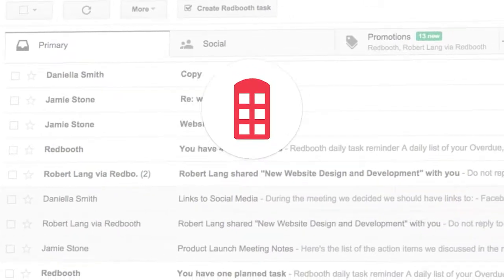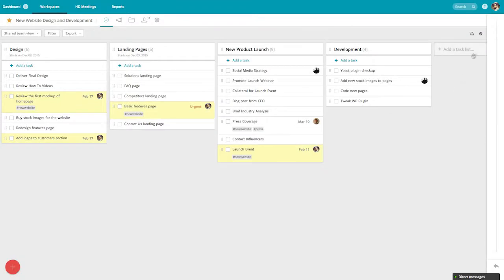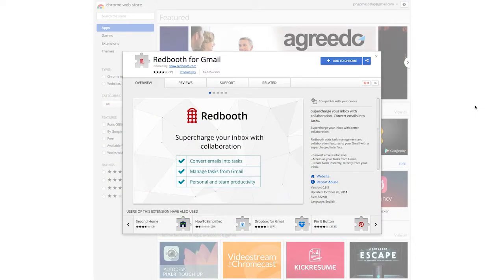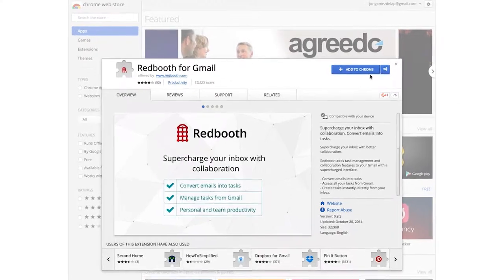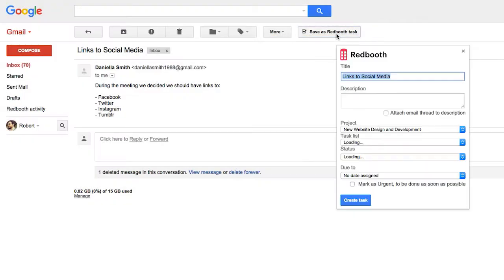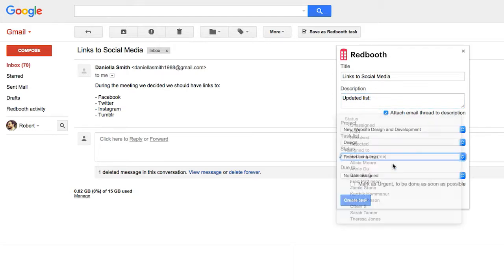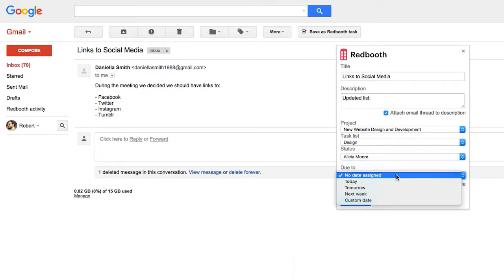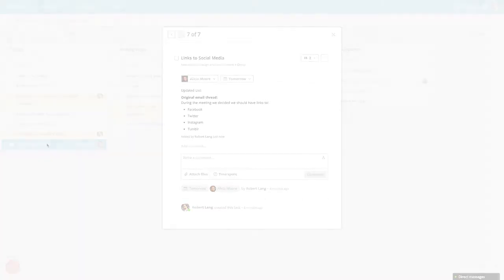How to use the Gmail Plugin for Redbooth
Supercharge your inbox with collaboration. Convert emails into tasks.

The Redbooth plugin adds Task Collaboration features to your Gmail, with a supercharged interface.

*Convert emails to tasks.
*Access All Tasks from Gmail.
*Create tasks at any moment from Gmail.
*Access Redbooth Apps from inside Gmail.